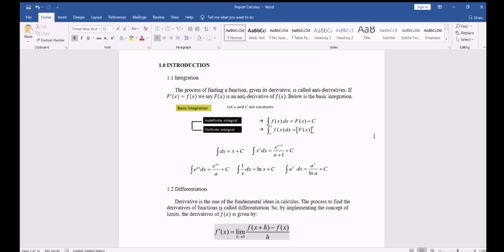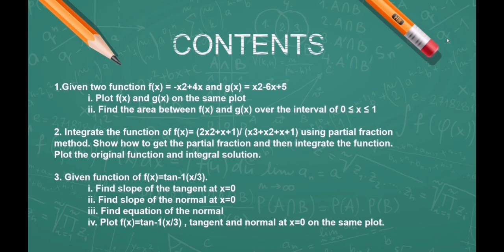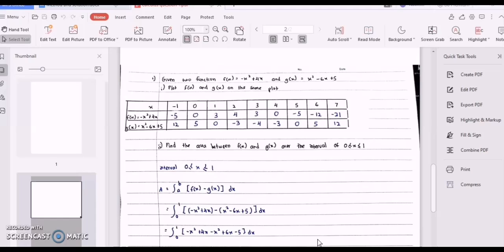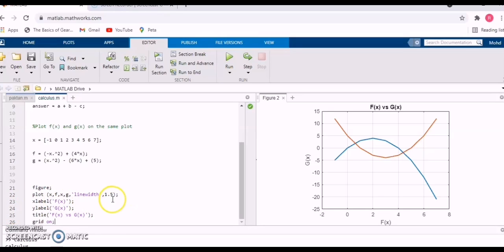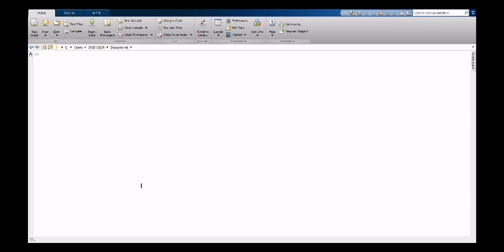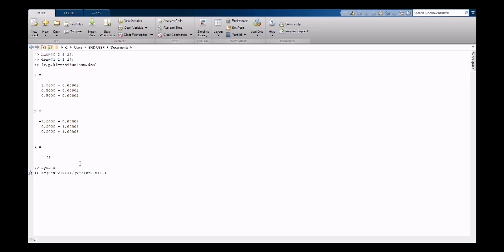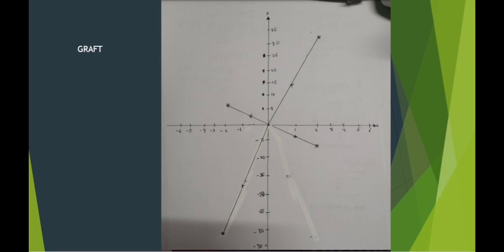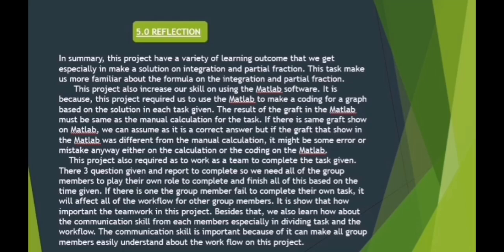GROUP 1 : CALCULUS